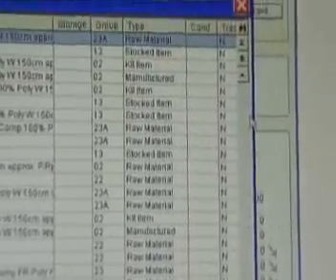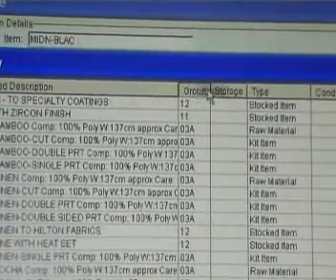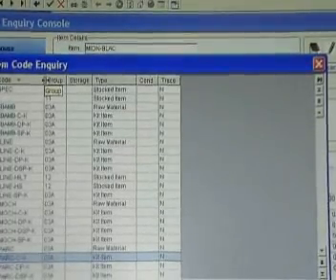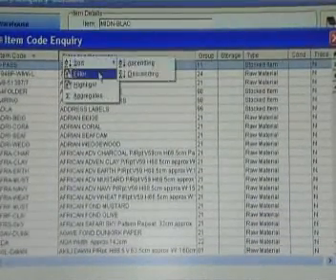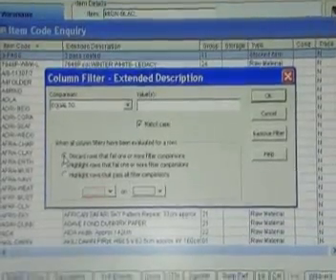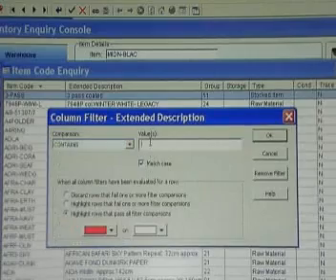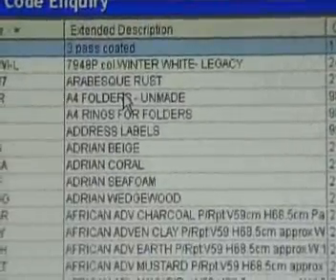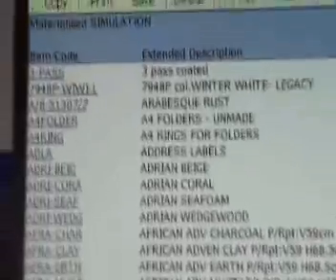Pronto Navigation 3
Pronto Navigation